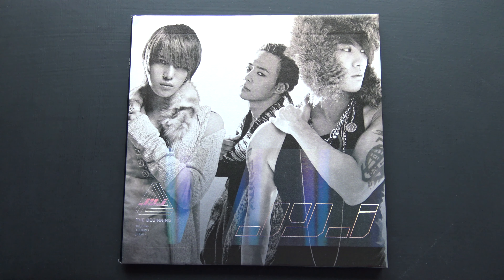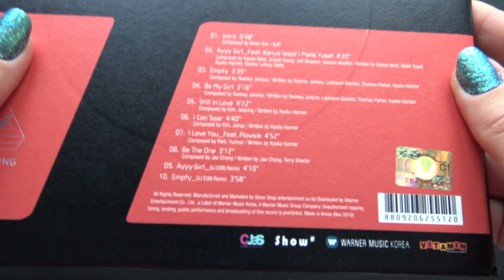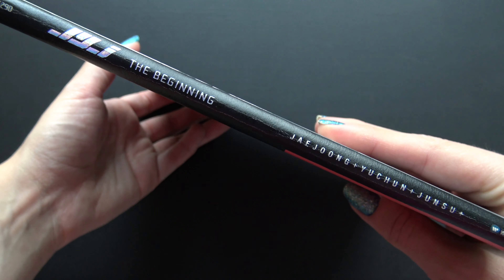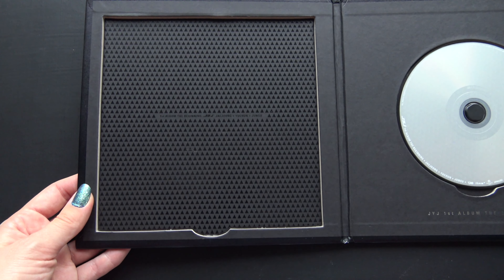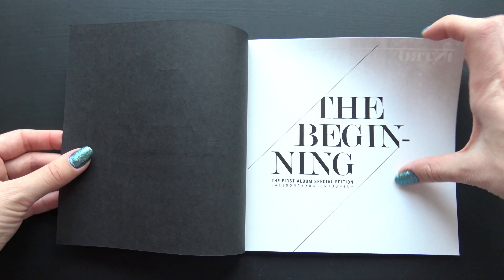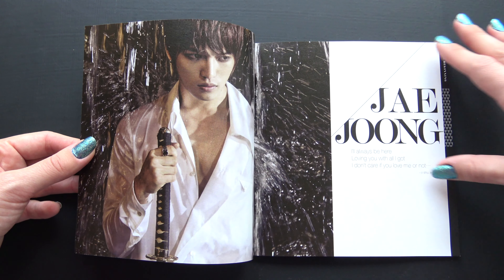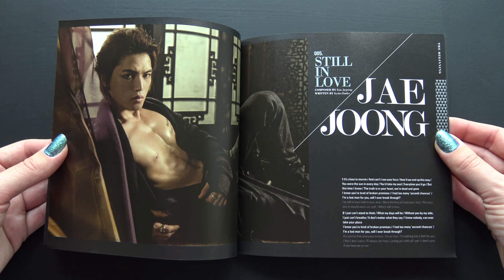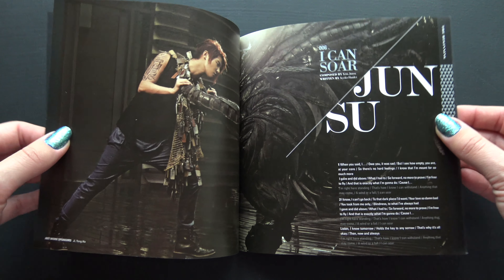Unboxing JYJ 1st Studio Album The Beginning (New Limited Edition)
Unboxing/ASMR/Review of JYJ The First Full Length Studio Album (Vol.1) The Beginning (New Limited Version).

Tracks on the CD:
1. Intro
2. Ayyy Girl_Feat. Kanye West/Malik Yusef
3. Empty
4. Be My Girl
5. Still in Love
6. I Can Soar
7. I Love You_Feat. Flowsik
8. Be The One
9. Ayyy Girl_DJ EON Remix
10. Empty_DJ EON Remix